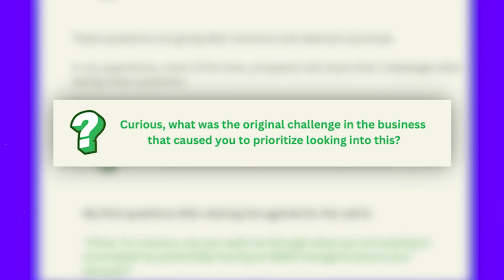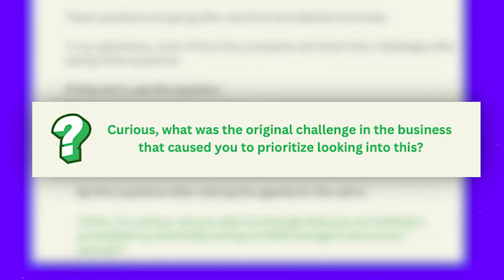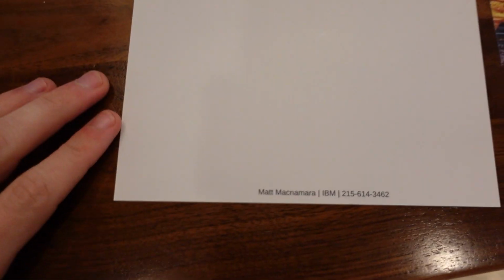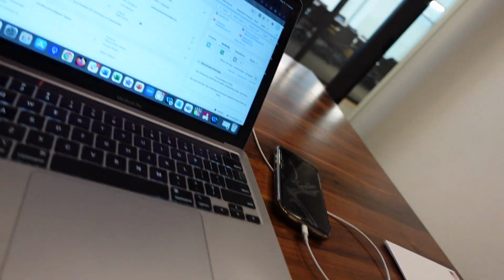Surviving Tech Sales: Day in the Life of Fortune 500 Account Executive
Reps use this system to close 40%+ of their conversations ⤵️